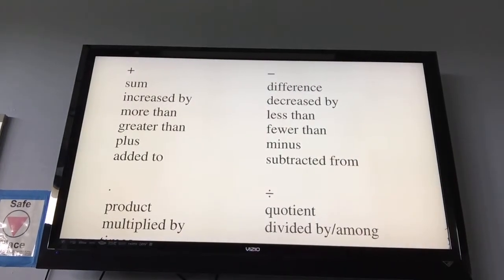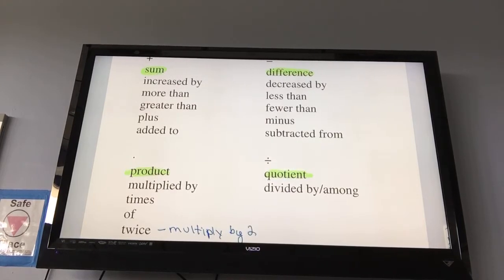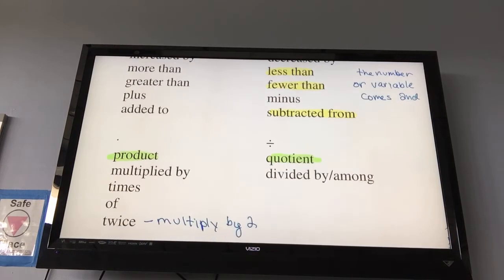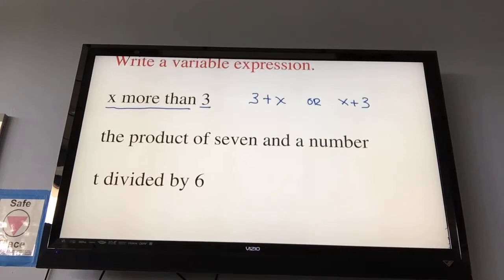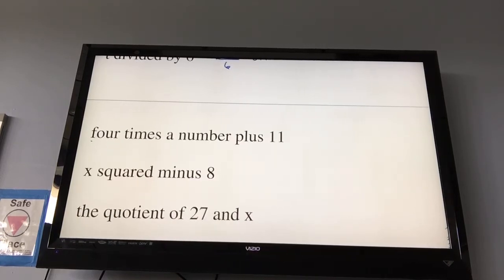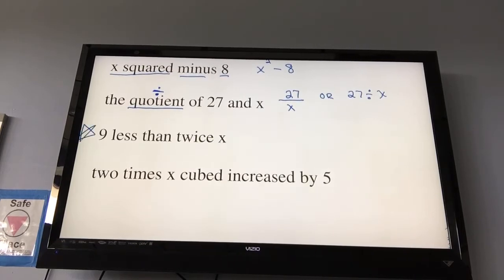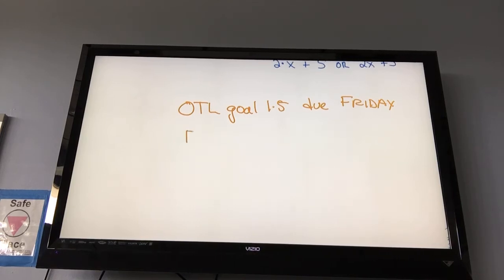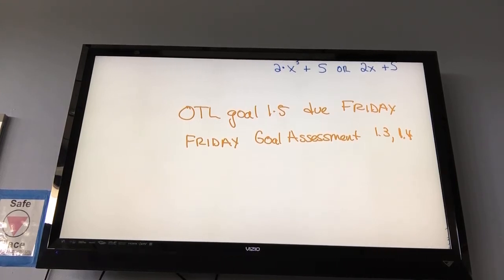Algebra 1 Goal 1.5